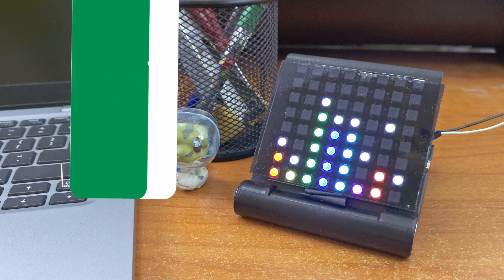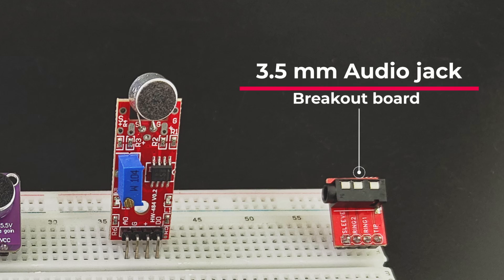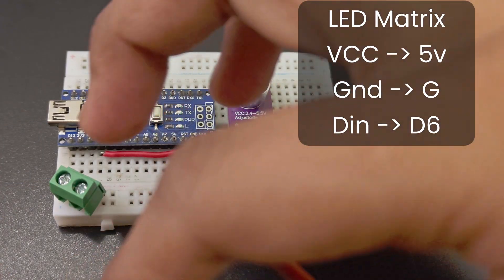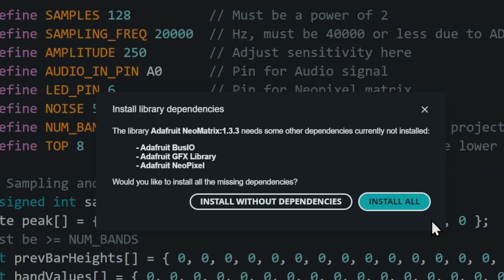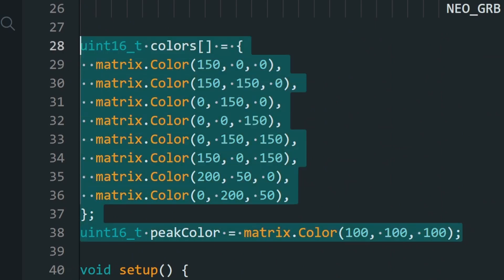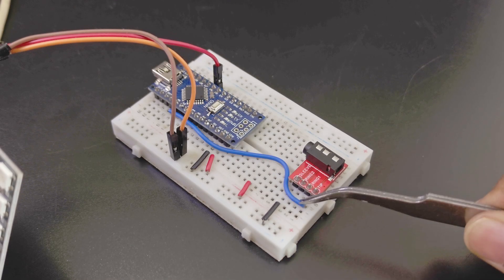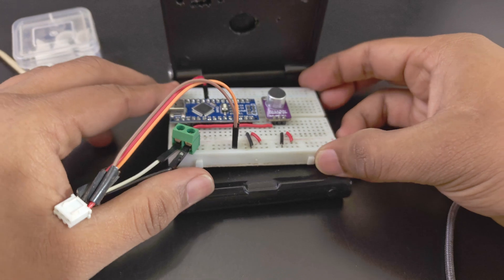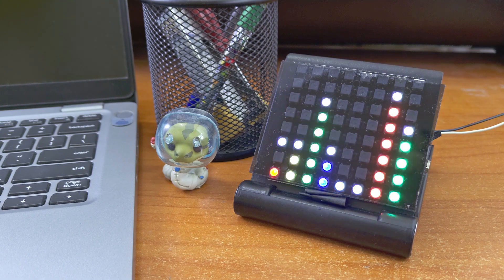Arduino Audio Spectrum Visualizer | Simple Project with code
An Arduino project to make a audio spectrum visualizer using an RGB / Neopixel LED matrix. We use a MAX4466 mic module and 3.5mm jack module to get audio input. Microcontroller used is an Arduino Nano.